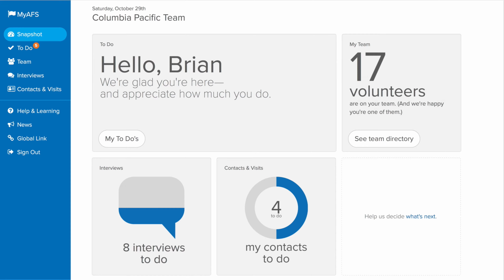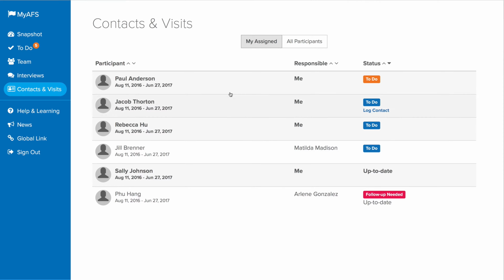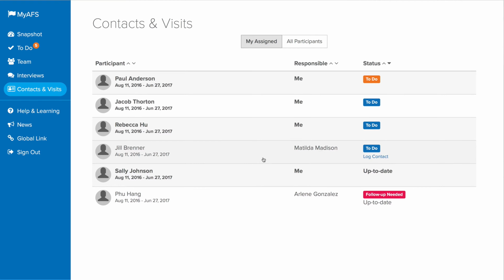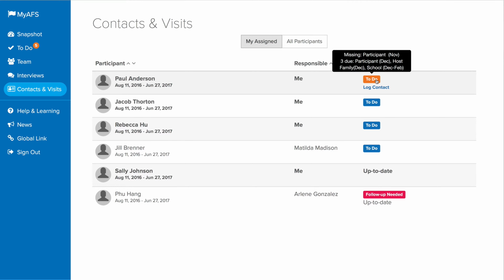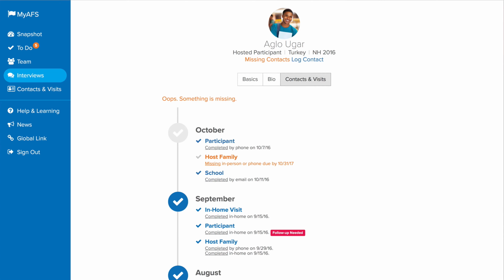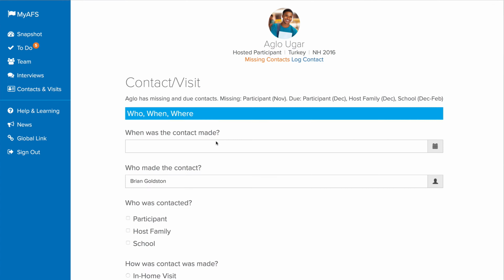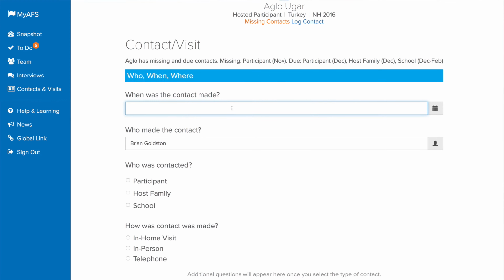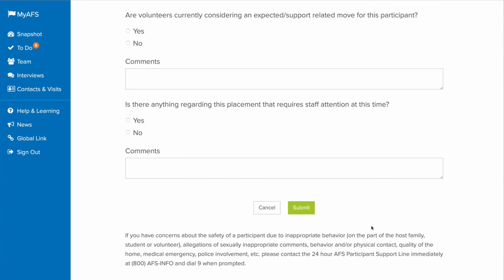MyAFS Contacts Visits Introduction